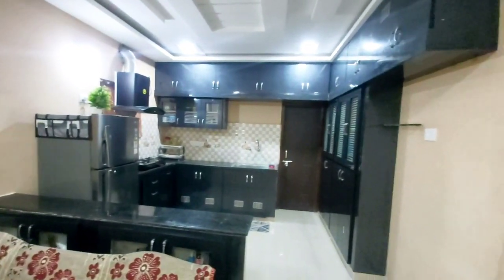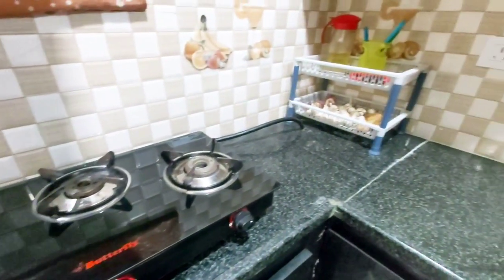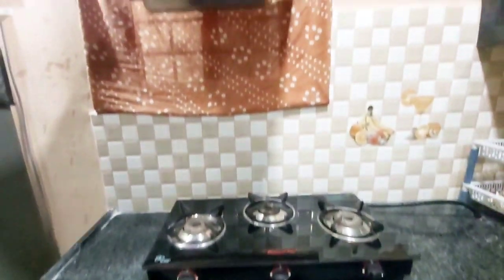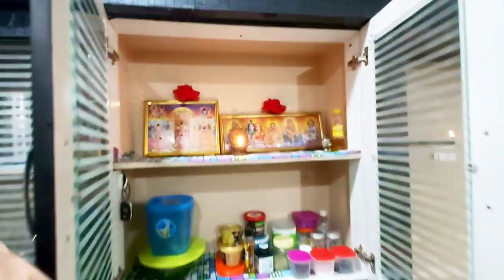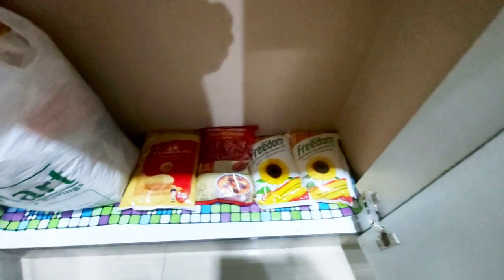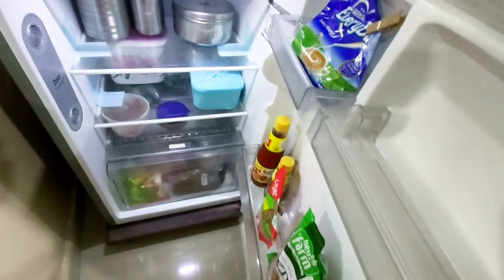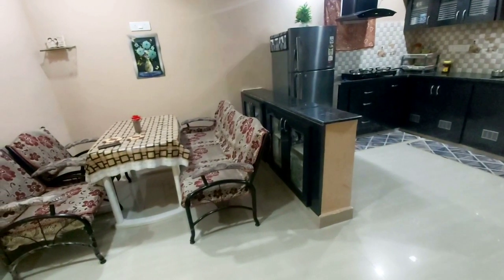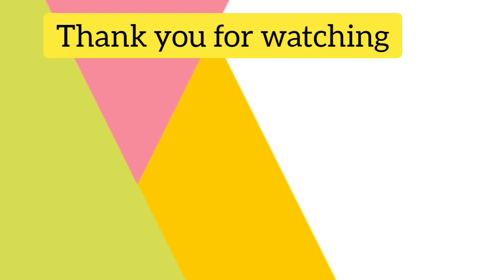మా అందమైన వంటగదిని చూపిస్తా రండిKitchen tour||kitchen organisation|open kitchen tour |Indian kitchen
Kitchencleaningideas
Kitechentips
Howtoorganisekitchen
Kitchen tour in telugu